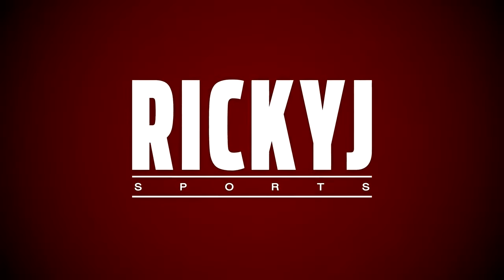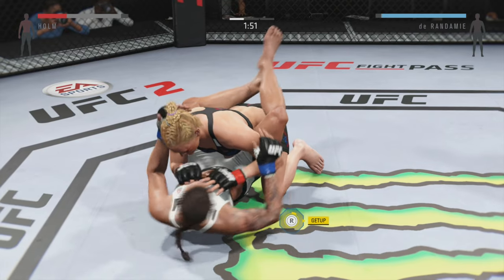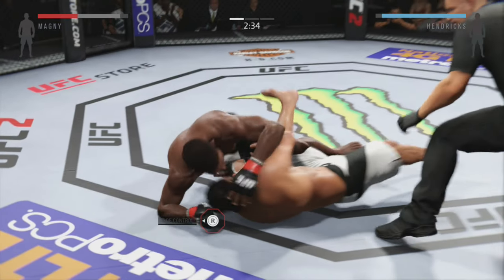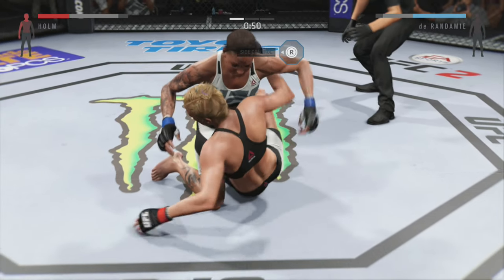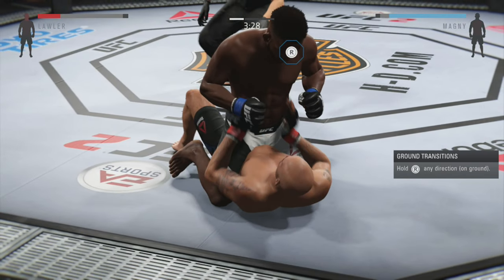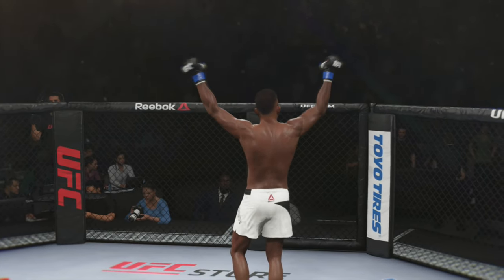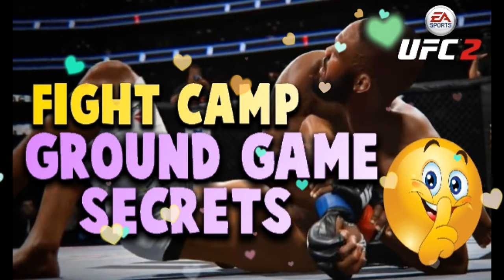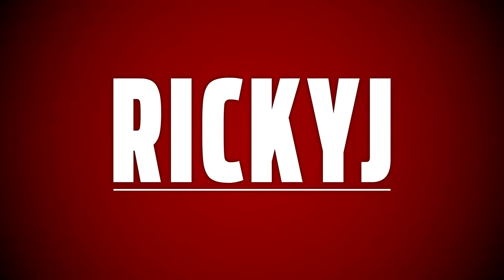FIGHT CAMP: GROUND GAME SECRETS!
Hey people! Welcome to another Fight Camp video! In this video I will share with you my darkest ground game secrets!!  These tips will definitely help you when you get on the mat.  Let me know if any of these tips are new to you all or if you guys already know these ones and let me know if you have any other secrets that you would like to share with the community.  Enjoy the fights tonight!

If you are outside of Canada and want to purchase items contact the seller directly and she will tell you how she will ship it to you worldwide!  Happy shopping people!!